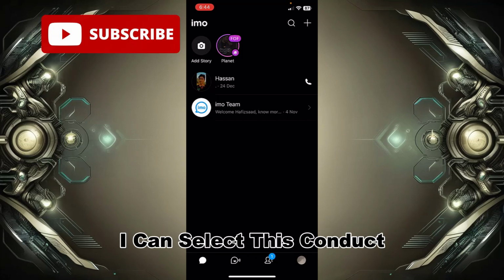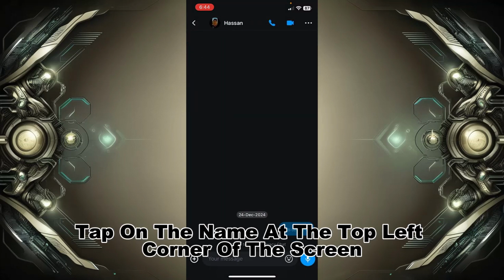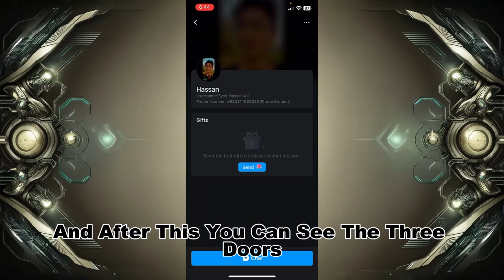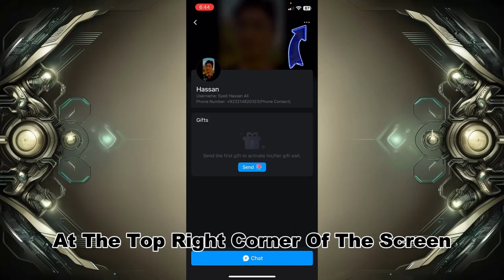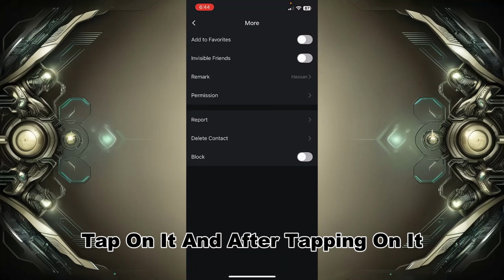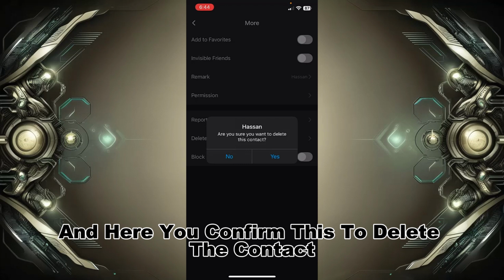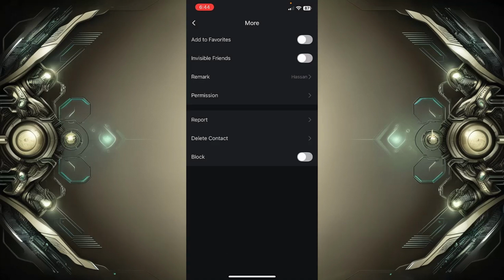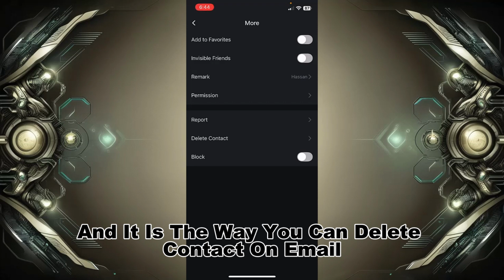How To Delete Contact On Imo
In today's video we will learn How To Delete Contact On Imo. Are you facing issues with your favorite apps or software? You’re in the right place! On this channel, I provide clear, step-by-step solutions to help you solve technical problems, troubleshoot errors, and optimize your apps and software. Whether it's installation issues, compatibility problems, or performance tweaks, I break down complex tech concepts into easy-to-follow guides.